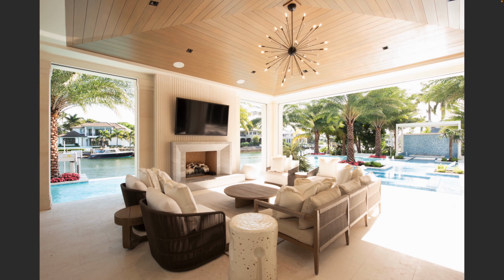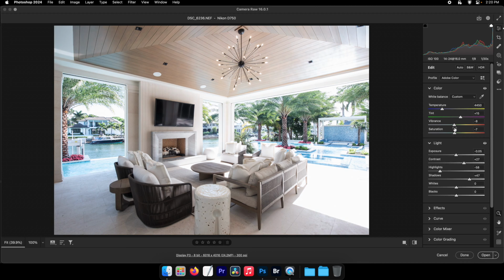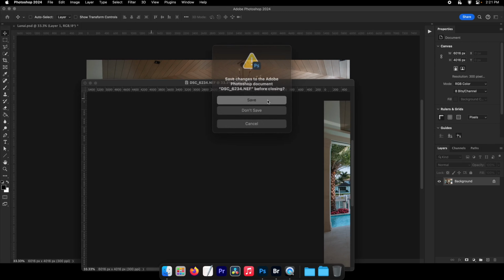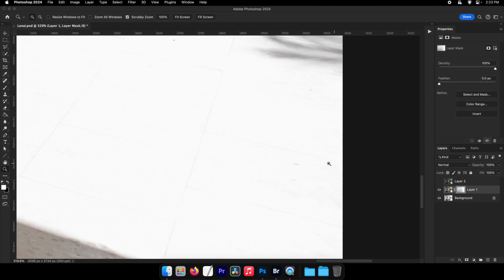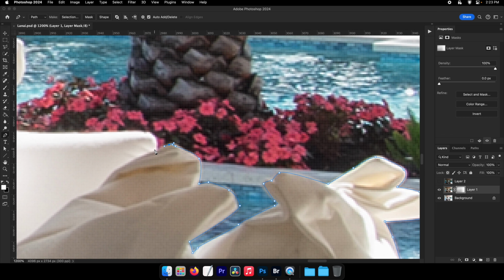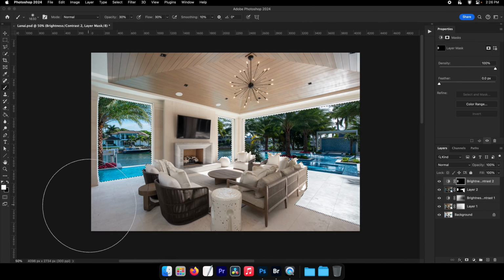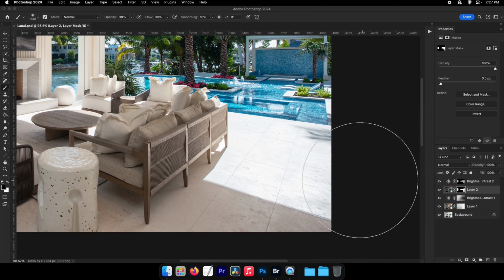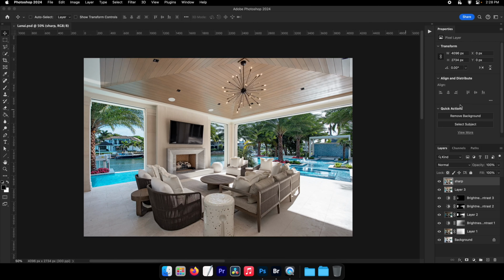Photoshop For Real Estate: Advanced Techniques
Here is an example of editing a luxury real estate shot using Camera Raw, Adobe Bridge and Photoshop.